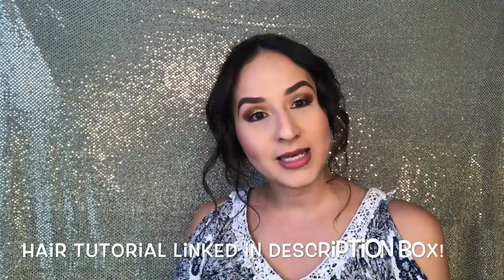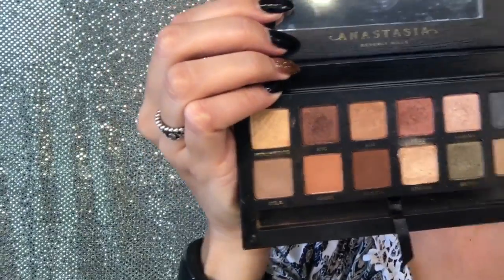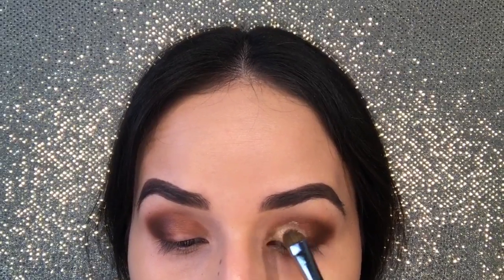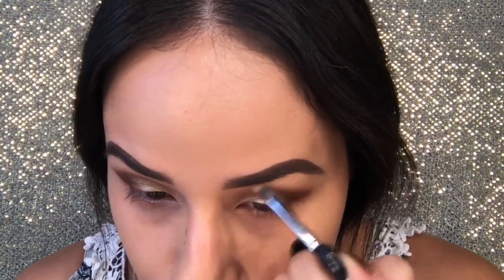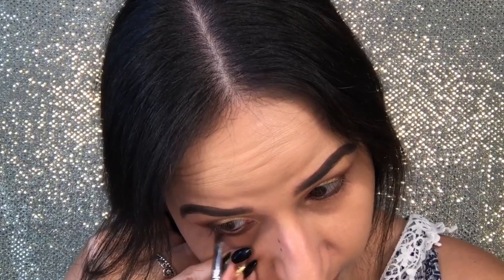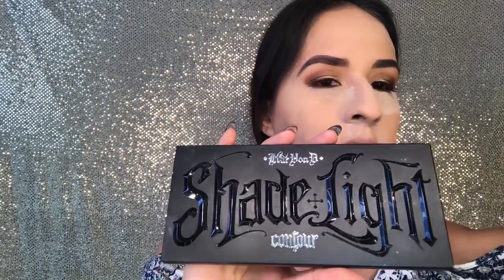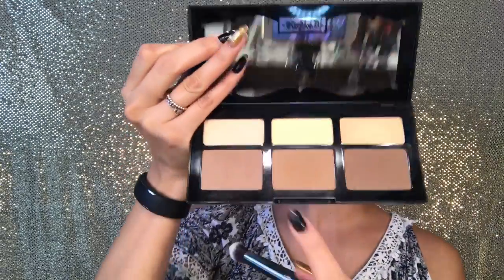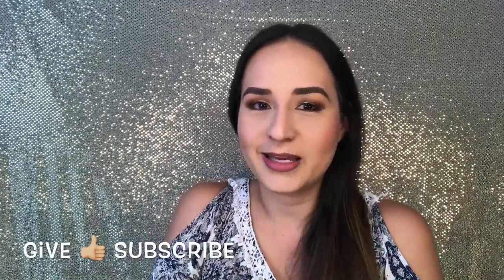My Easy Go To Look with The Master Palette By Mario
PRODUCTS MENTIONED:

ABH Master  Palette By Mario - Limited Edition

Kat Von D Shade & Light Contour Palette

Becca Highlight

RCMA Translucent Powder - THE MUA PROJECT

Lash Tools

DUO Lash Glue